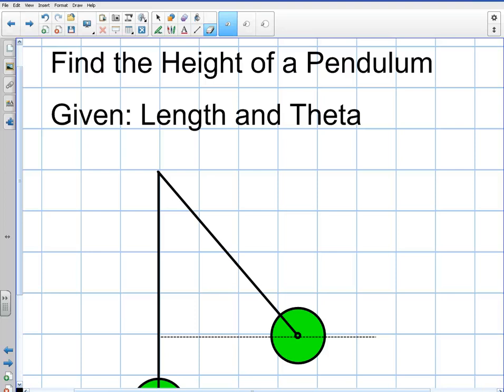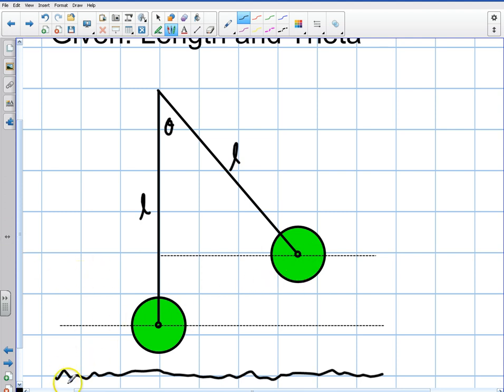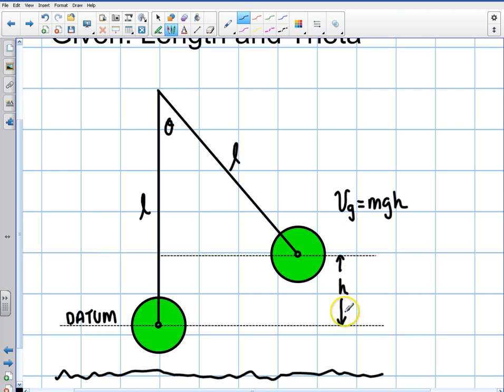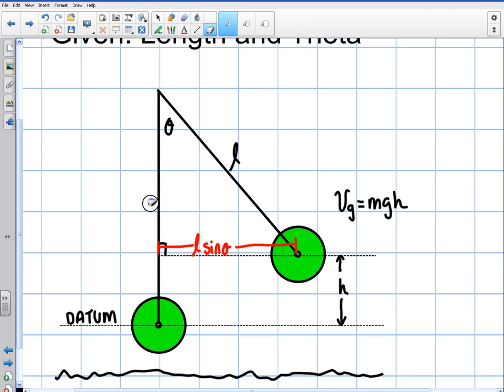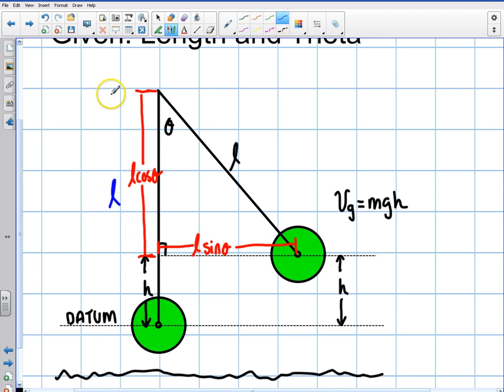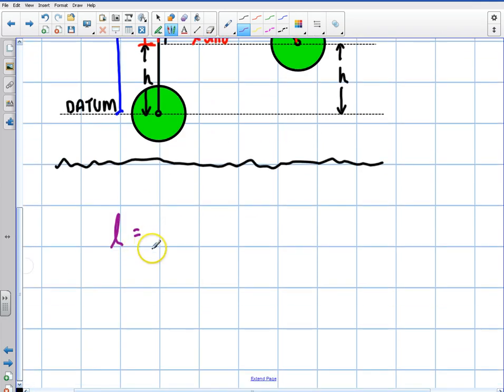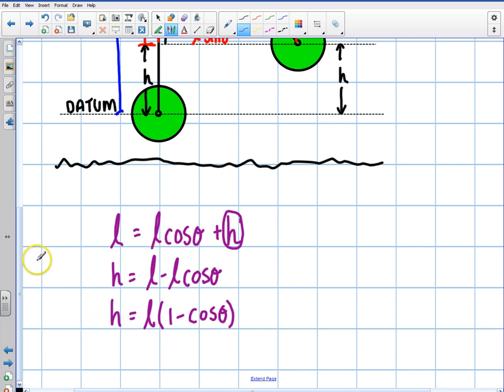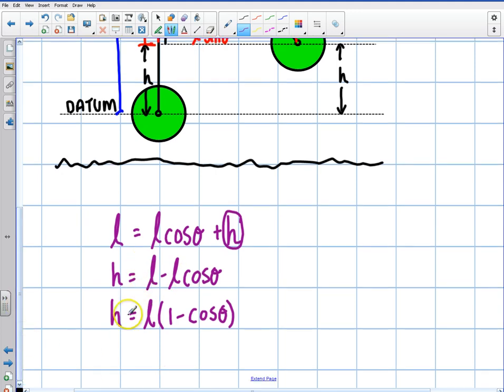Physics: Finding the Height of a Pendulum Given Length and Theta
This is a simple proof to find the height of a pendulum given the length and theta.  Calculating the height that a pendulum rises is essential to find the potential energy of the pendulum at any given value of theta.